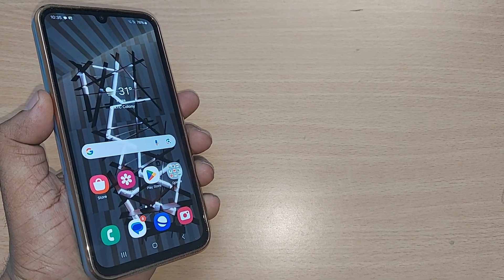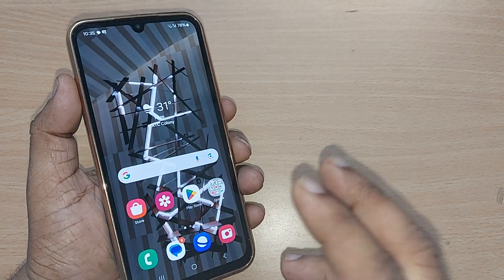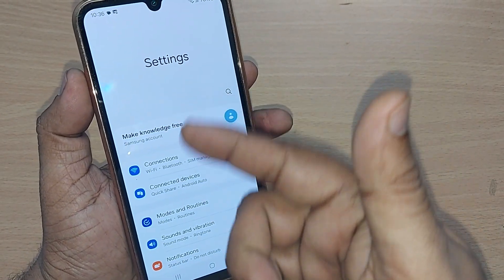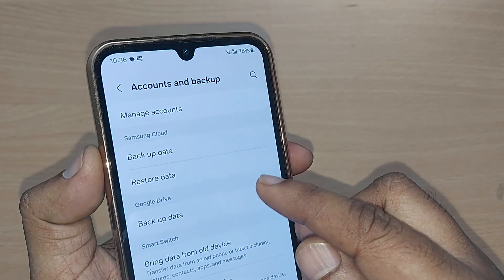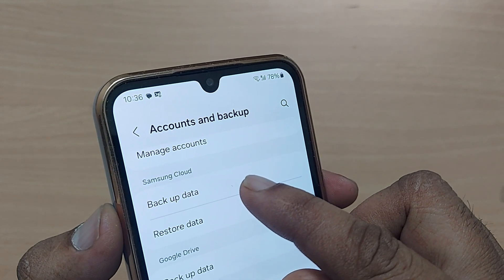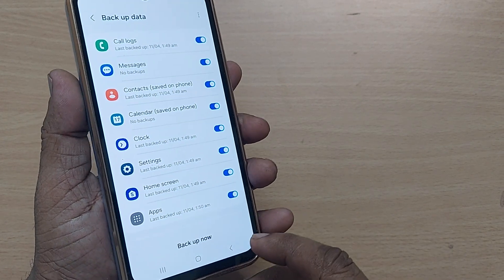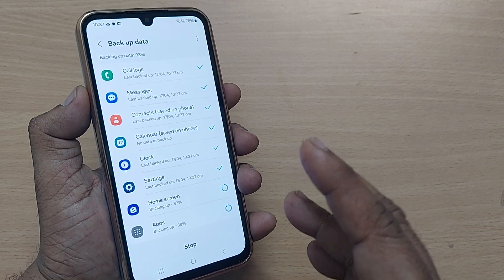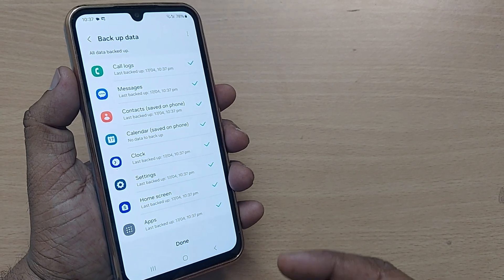how to back up data on samsung cloud | how to do phone data back up on samsung galaxy